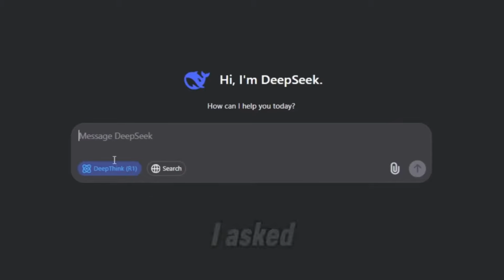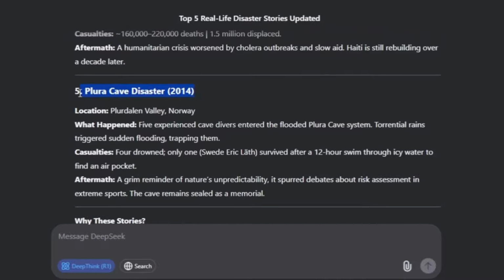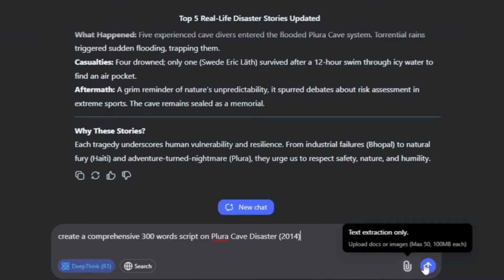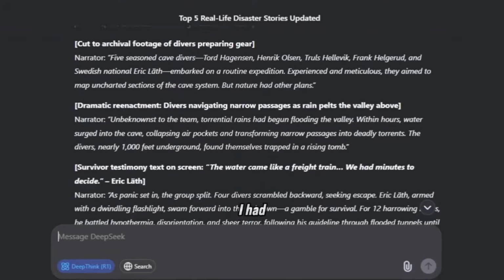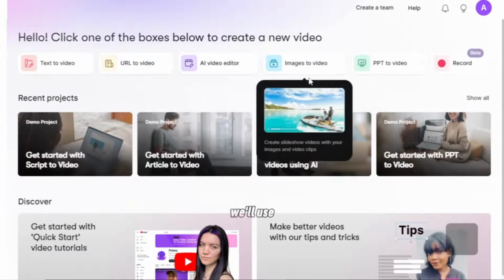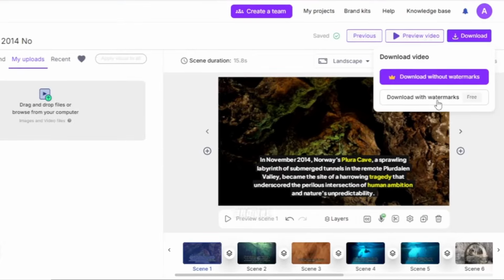How to Build a Fully Automated YouTube Channel with AI (Full Course)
Want to make passive income with YouTube automation and get monetized in just 6 days? This simple step-by-step guide will show you how to create a faceless YouTube channel and start earning money, all without showing your face! It's easy to follow and perfect for beginners.

If you're looking for:
🔎 The best tools and software for YouTube automation
🔎 How to choose profitable YouTube automation niches
🔎 A full YouTube automation course
🔎 How to create faceless YouTube videos
🔎 Tips to earn passive income on YouTube
🔎 How to automate YouTube videos and save time
🔎 Effective YouTube monetization strategies

What You'll Learn in This Video:
✅ How to start YouTube automation from the ground up
✅ The top tools and software for YouTube automation
✅ How to discover viral YouTube automation niches
✅ How to create faceless YouTube videos that attract millions of views
✅ Step-by-step strategies to make money with YouTube automation quickly
✅ How to achieve YouTube monetization in just 6 days

🚀 Don't waste any more time-start building your YouTube automation channel today! The opportunity to earn passive income with YouTube is massive right now, but you've got to take action!

🔥 Monetize NOW or miss out FOREVER! 🔥

If you've been looking for a proven guide on YouTube automation or a step-by-step plan to launch a faceless YouTube channel and make passive income, this video is for you!

🚀 Your YouTube success begins NOW-don't wait! 🚀

CHAPTERS:
00:00 What You need to know
01:09 Writing Script With Ai
02:17 Genrate Voiceover
02:45 Creating Video
03:22 Genrate Thumbnail From Ai
04:28 Upload Video

IGNORE:
Automated YouTube video ideas
Voiceover tools for YouTube automation
How to automate YouTube videos
YouTube cash cow strategies